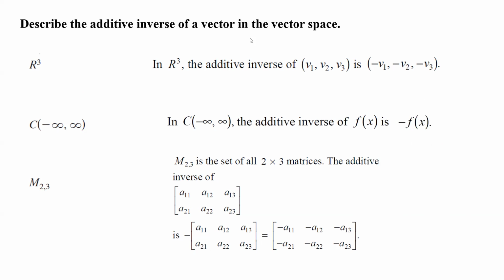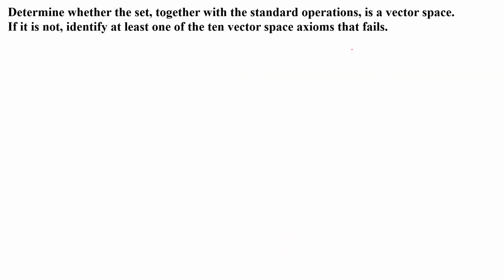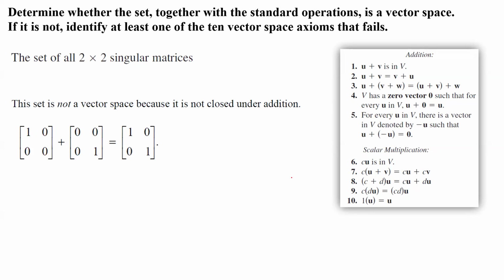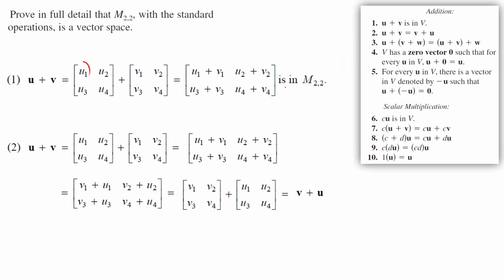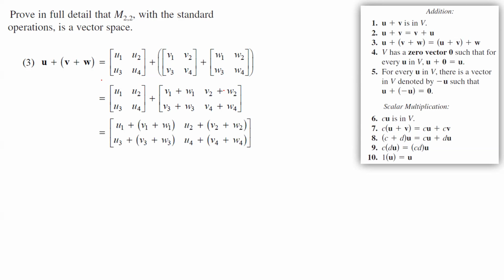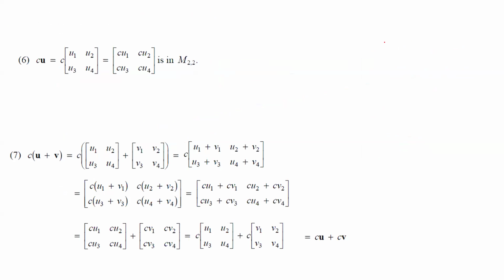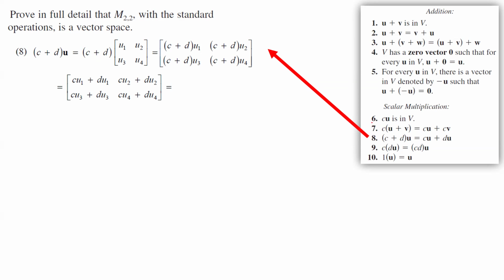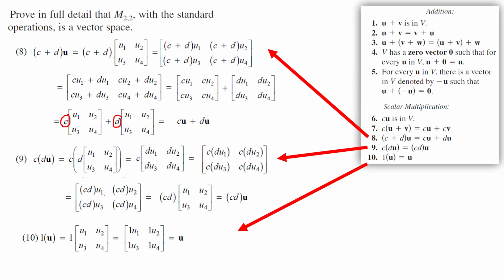Linear Algebra: Examples of Sets That Are Not Vector Space c(x1, x2) = (cx1, 0)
The Set of Integers Is Not a Vector Space
The Set of Second-Degree Polynomials Is Not a Vector Space

A Set That Is Not a Vector Space
Let V = R2, the set of all ordered pairs of real numbers, with the standard operation of addition and the nonstandard definition of scalar multiplication listed below. c(x1, x2) = (cx1, 0)